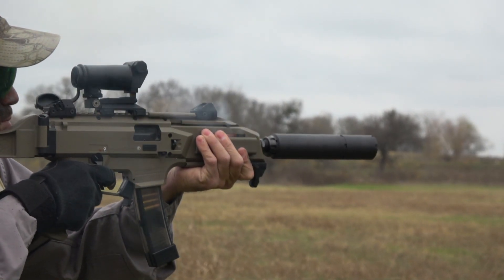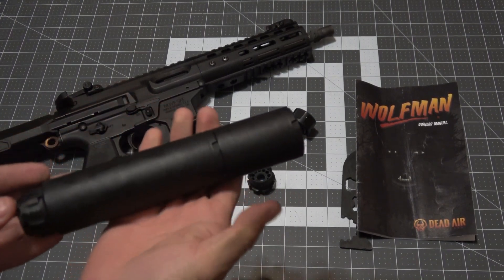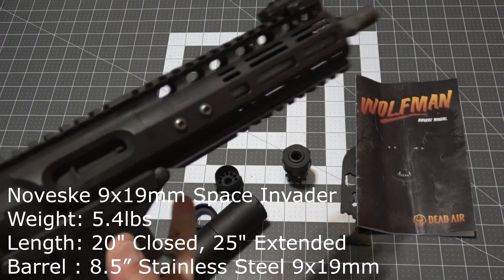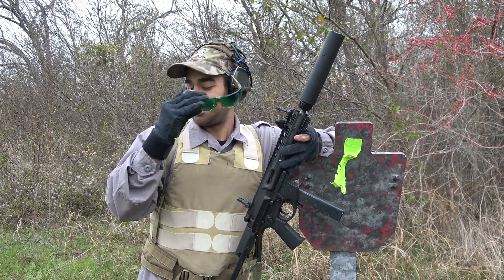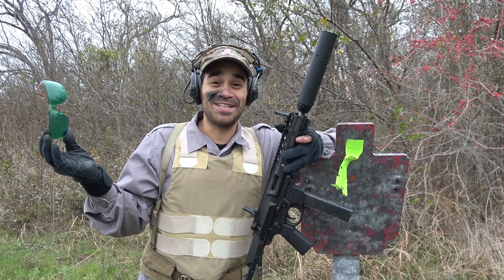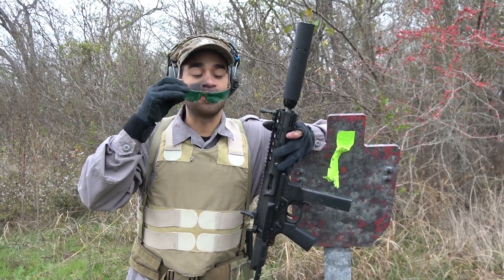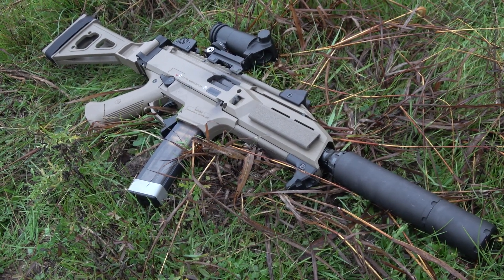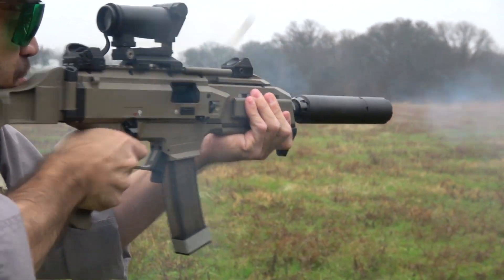WOLFMAN Suppressor First Impression